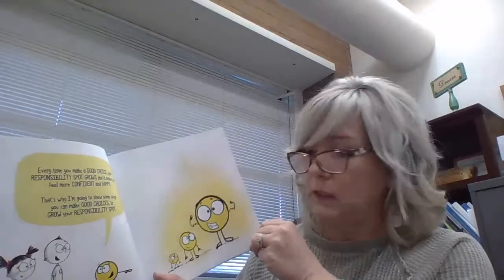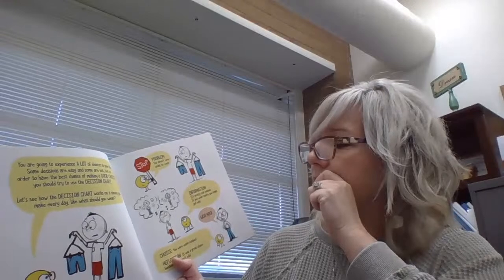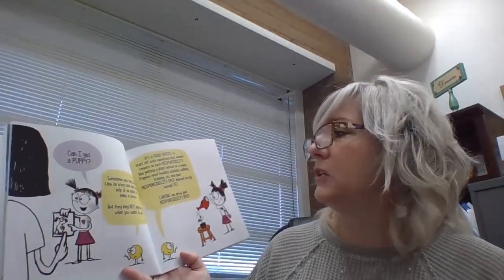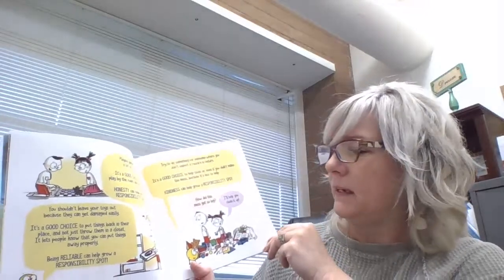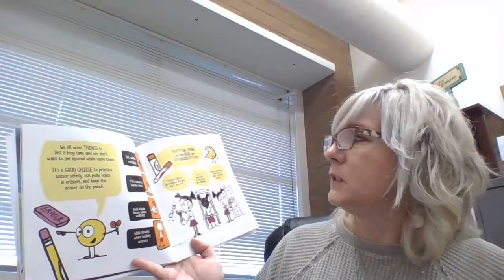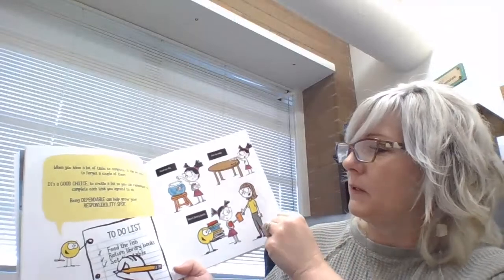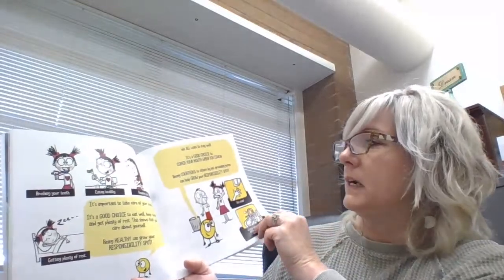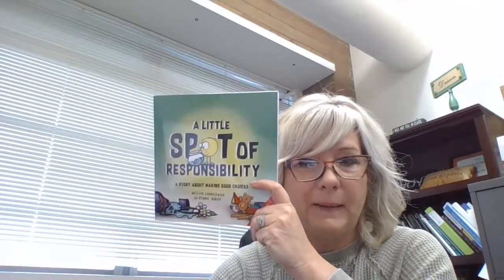Class Meeting 11/30 A Little Spot of Responsibility